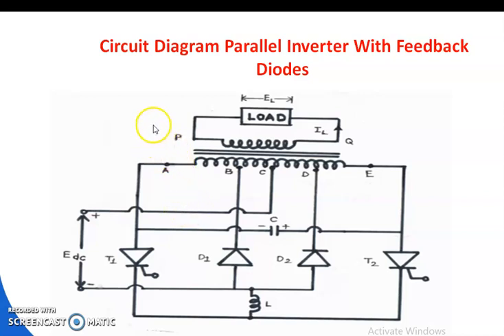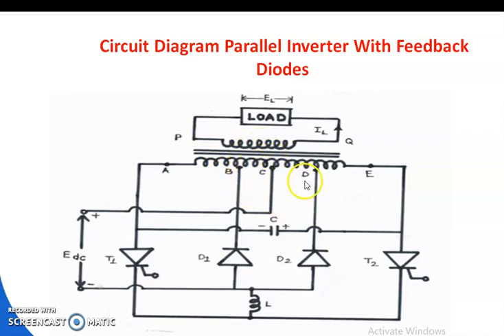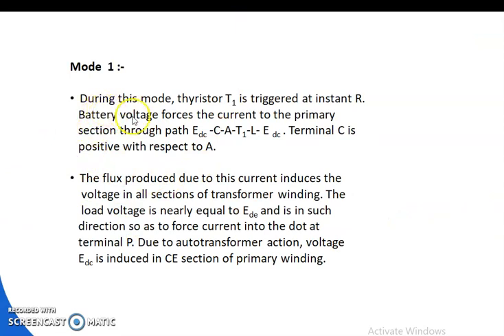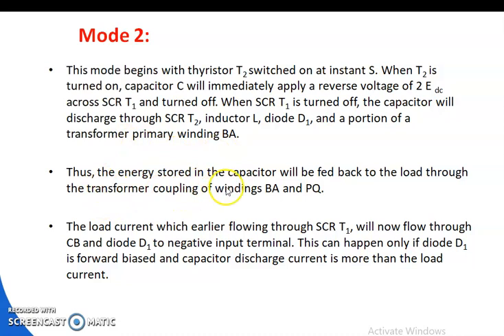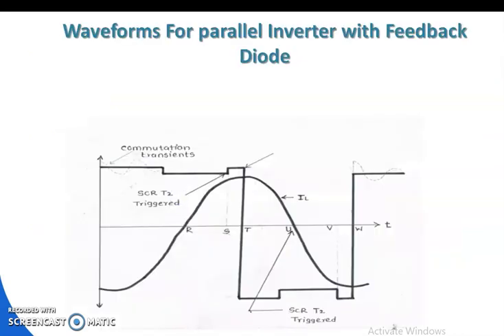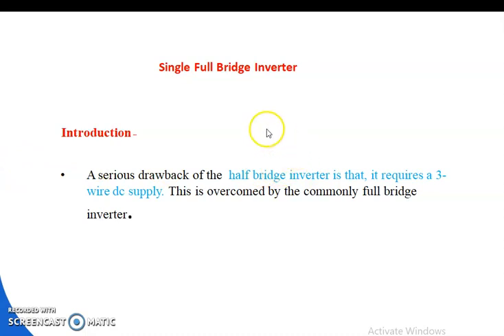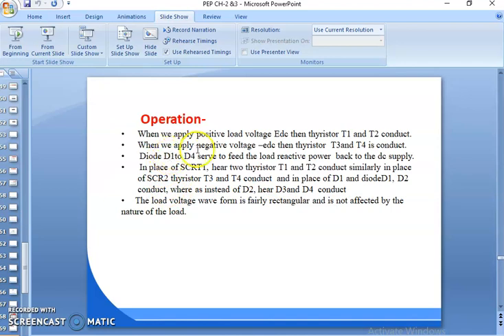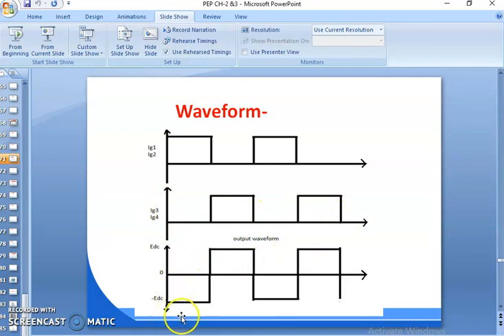5TH SEM EE POWER ELECTRONICS AND PLC CHAPTER-3 INVERTERS AND CYCLO-CONVERTERS PART-2